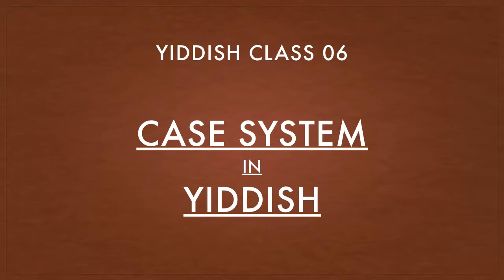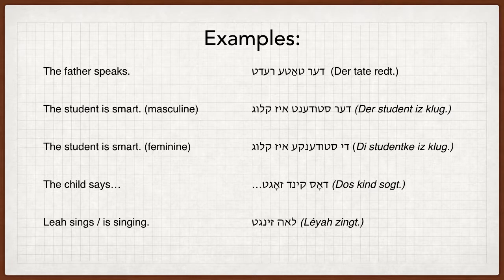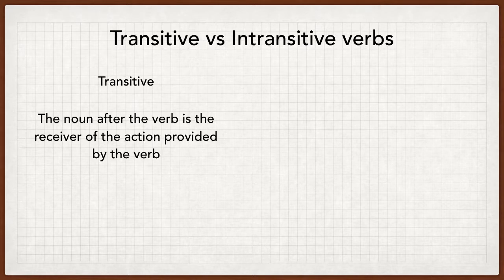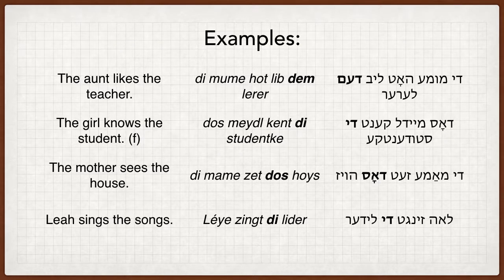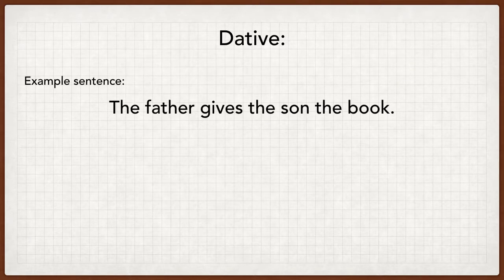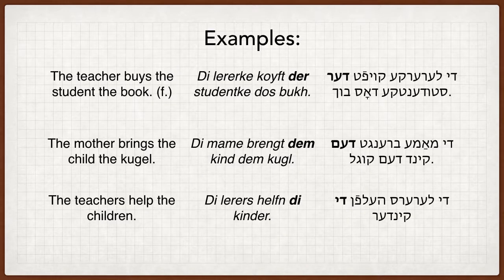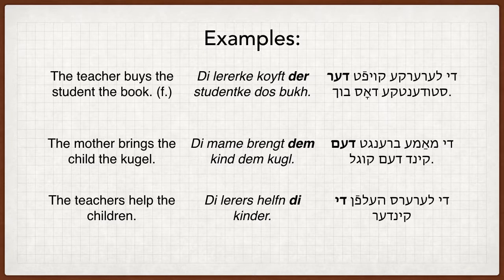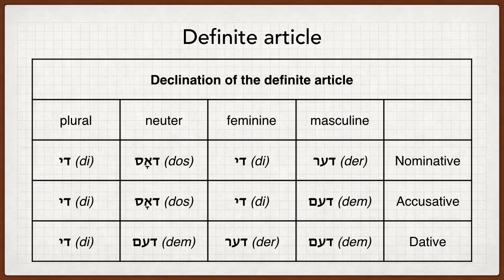The case System | Yiddish class 06.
Joel